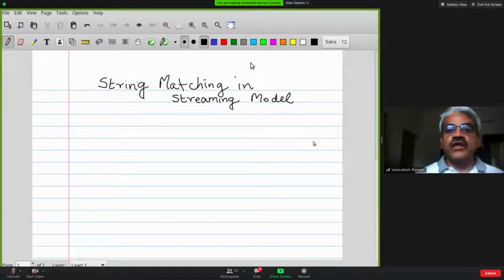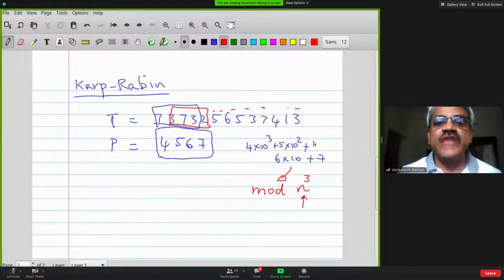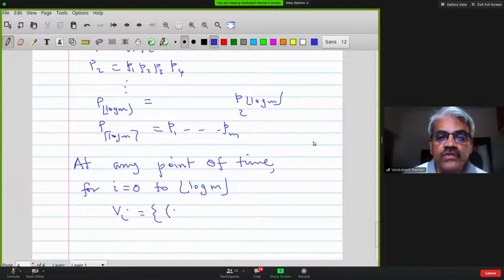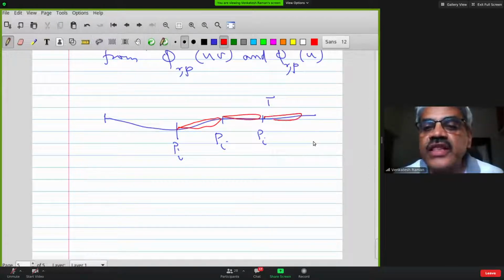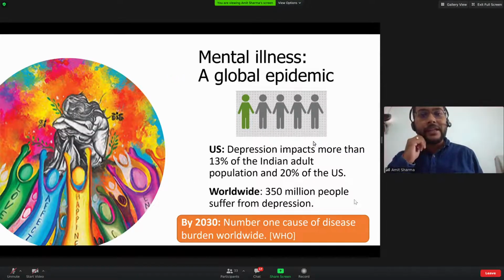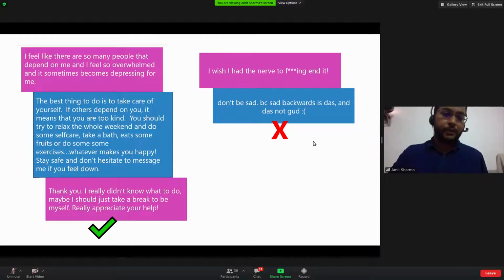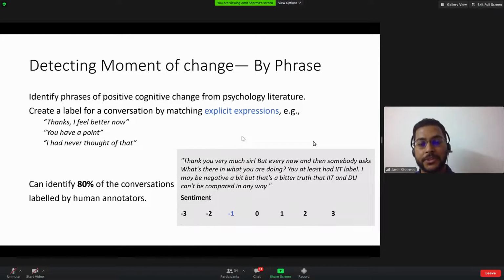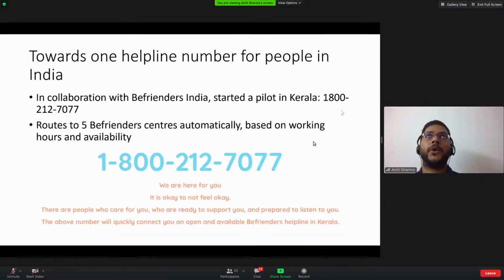ACM Winter School